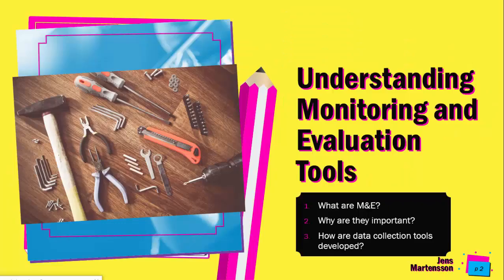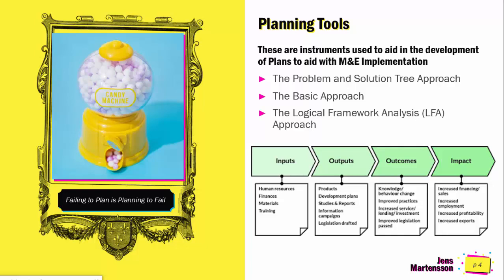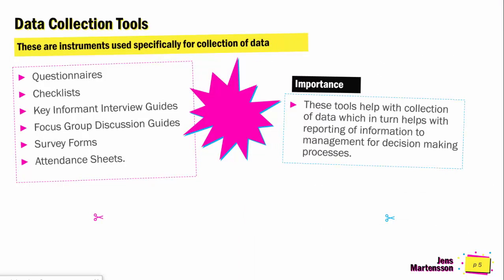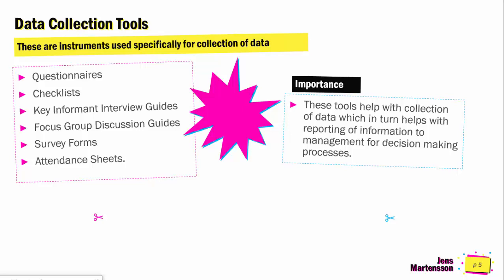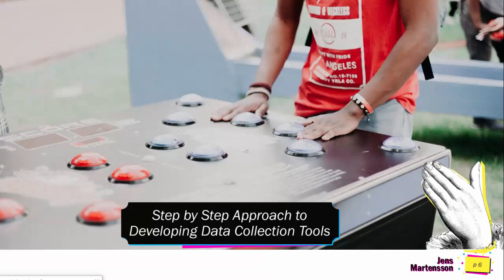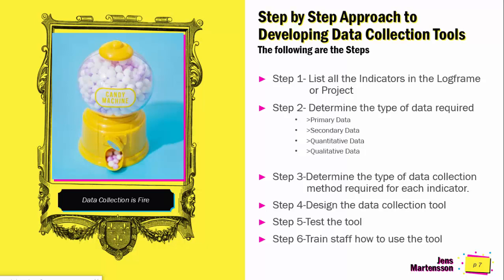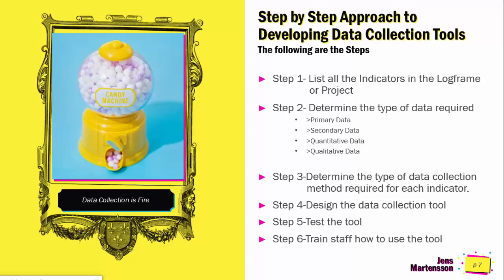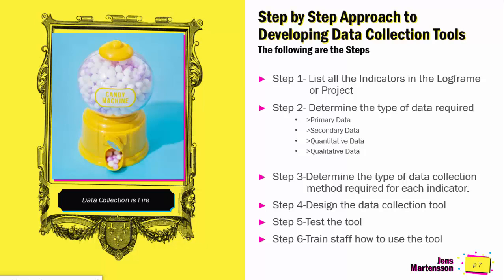Monitoring and Evaluation Tools - How are Data Collection Tools Developed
This video explains how data collection tools are developed. It gives a step-by-step approach on how it is done.

Monitoring and Evaluation Tools are categorized into two types,
(1) Planning Tools
(2) Data Collection Tools

Timestamps
00:33 Presentation Outline
01:00 What are M&E Tools
01:36 Planning Tools
02:36 Data Collection Tools
03:48 Step by Step Approach to development of Tools

This post is also related to Monitoring and Evaluation Training for 2022 on the YouTube